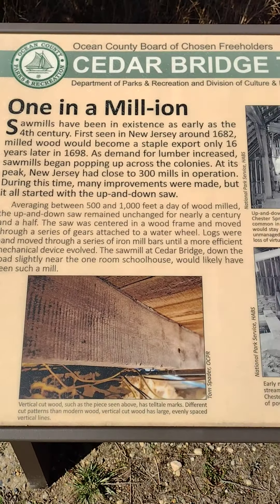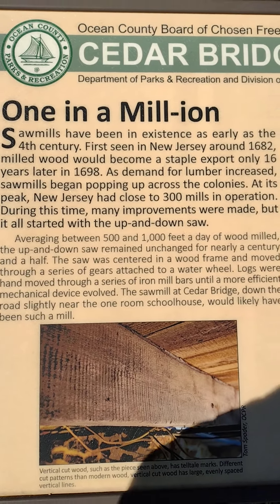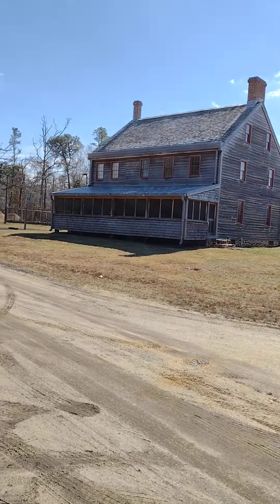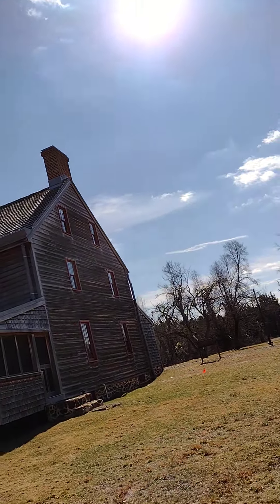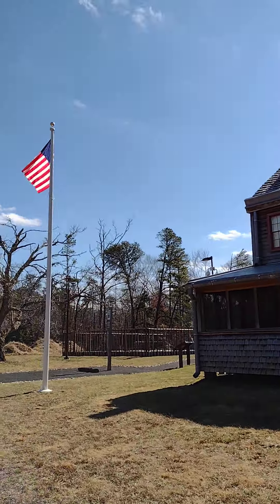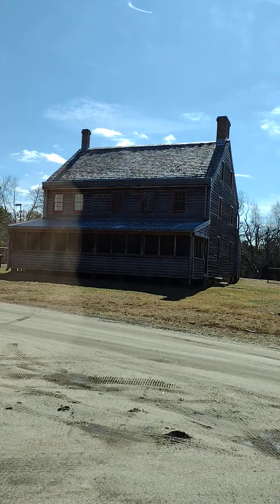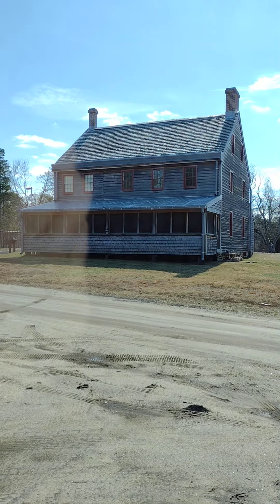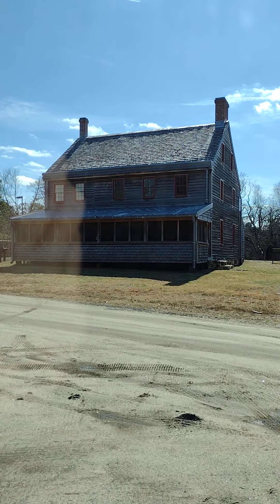New Jersey Piney Method Productions: Cedar Bridge Tavern Historic Site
off of Ocean county route 610.. Cedar Bridge Tavern Historic site.
quick look